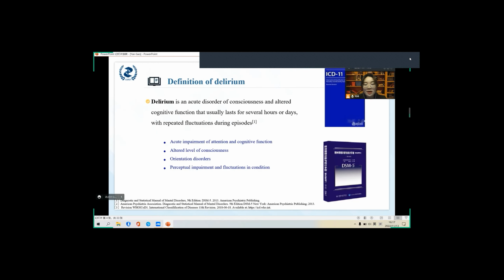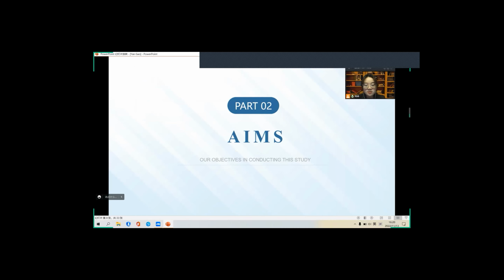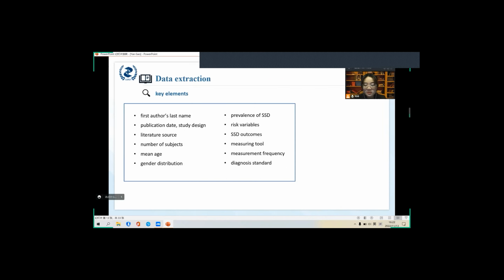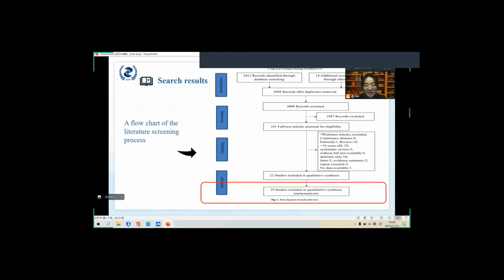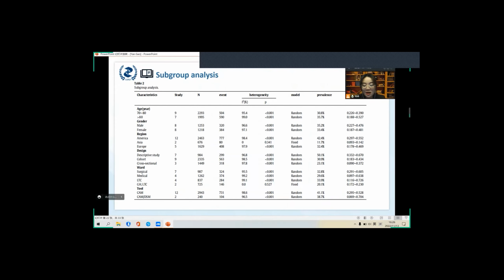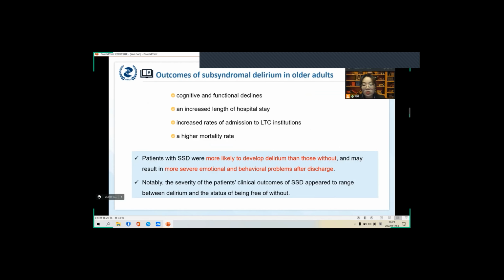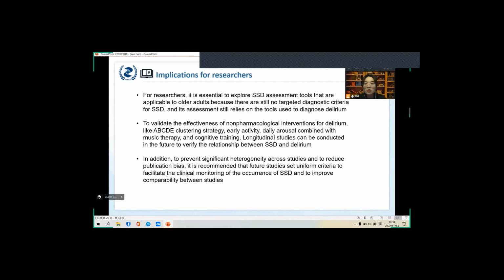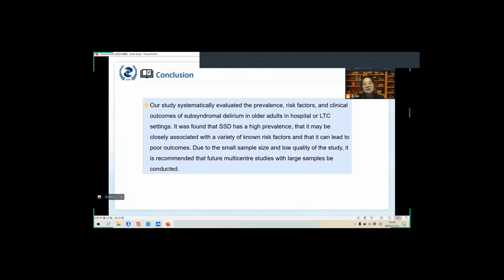"Prevalence, risk factors, and outcomes of subsyndromal delirium in older adults...| Nursing 2022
Presentation Title:
Speaker Name:

After the grand success of two years of nursing conference, we solicit your gracious presence at the upcoming hybrid event on the 3rd International Conference on Nursing and Women’s Healthcare (Nursing 2023) during November 13-14, 2023 at Dubai, UAE with the theme “Scrutinize Latest Innovations & Advances in Nursing Practice for Better Women’s Healthcare”